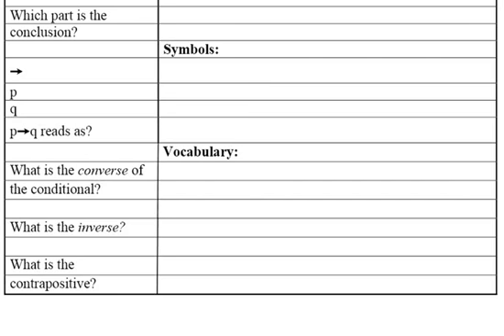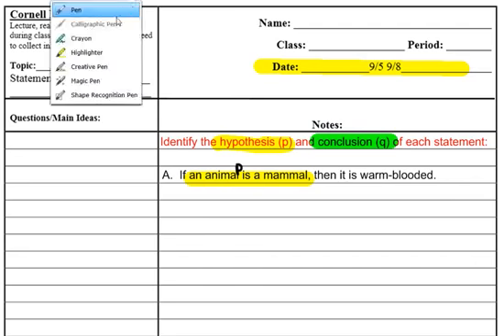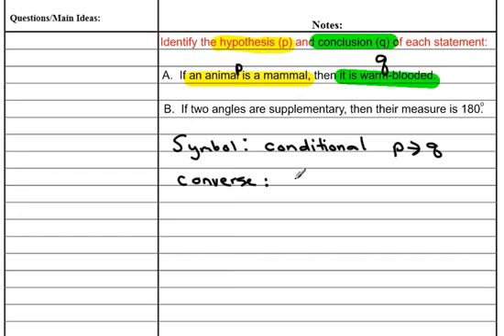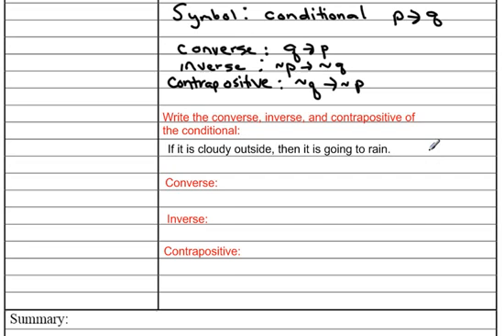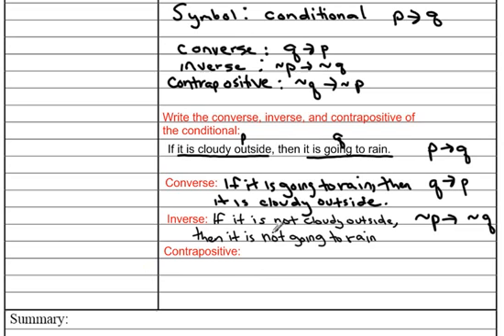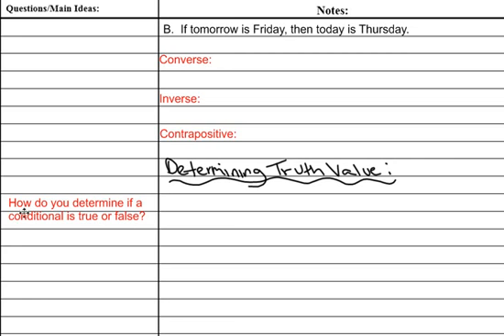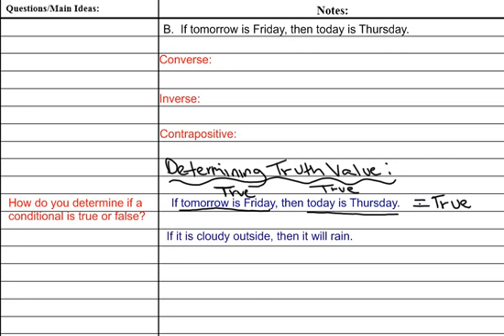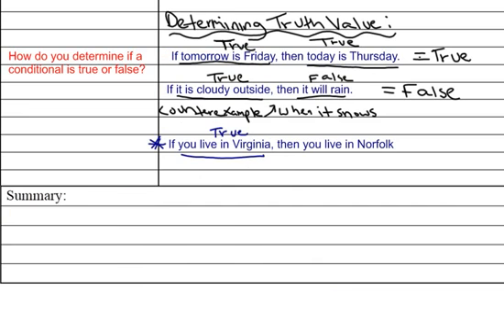1 Conditional Statements Video